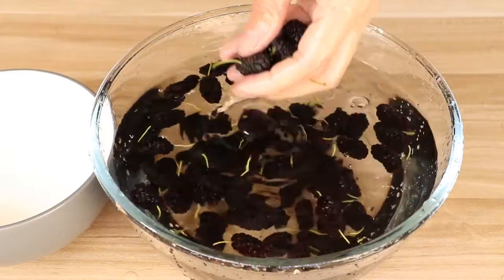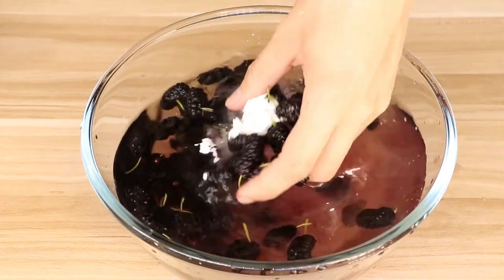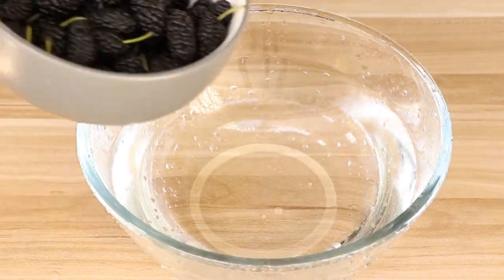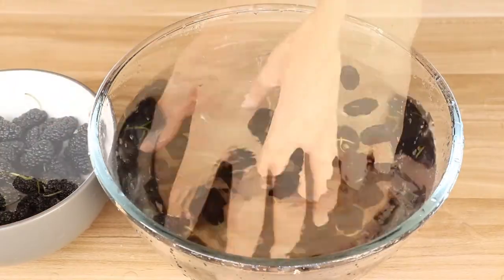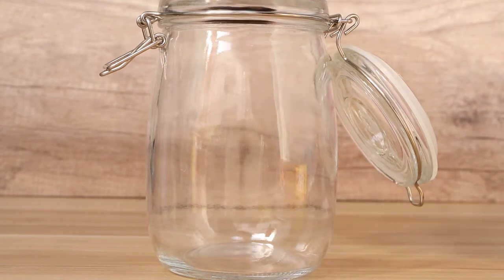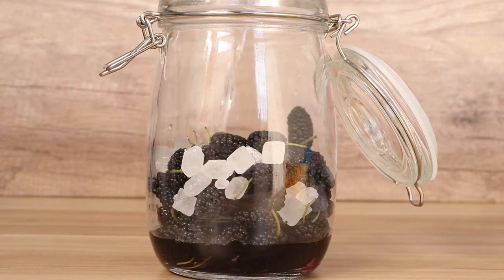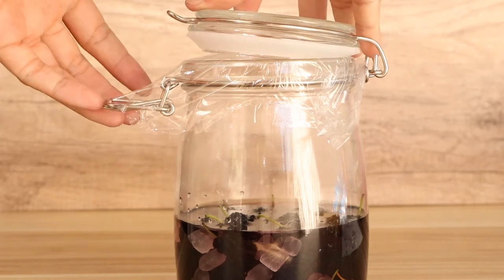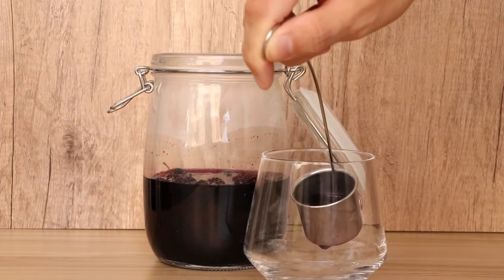Homemade Mulberry Wine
Homemade Mulberry Wine is sweet with a hint of tartness if you don't add sugar. But we recommend you add sugar when you making mulberry wine. Because you can get a fragrant flavor from the wine.

This mulberry wine recipe is quick guide for make wine. Don't like the normal way which need a relatively long time to make. Because we add white wine to reduce fermentation time and all it takes is 15 days.

I will reply every comment on in 12 hours as soon as I can.

Ingredients

250g fresh mulberries
1 tablespoon corn starch
25g crystal rock sugar
250 ml white wine

Chapters:

00:00​ Intro
00:10​ Wash Mulberries
01:31​ Make Mulberry Wine